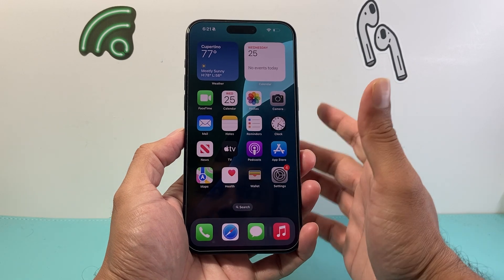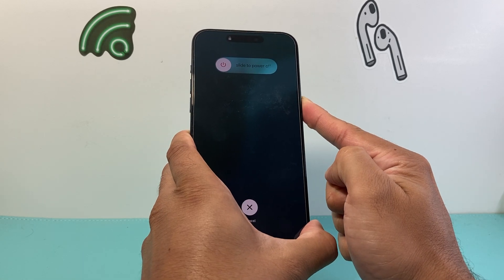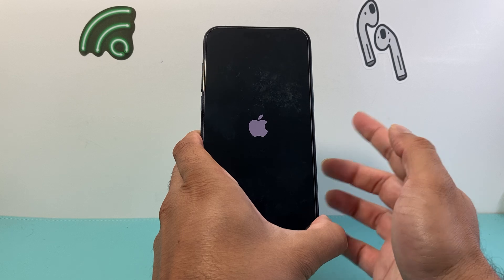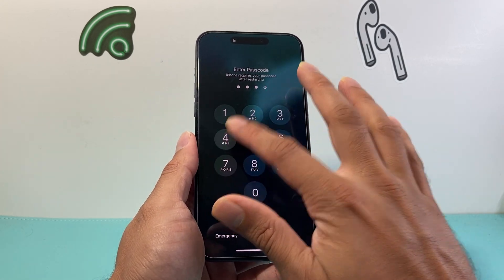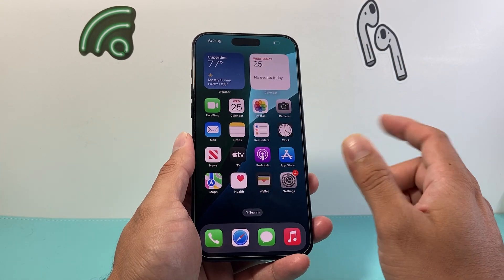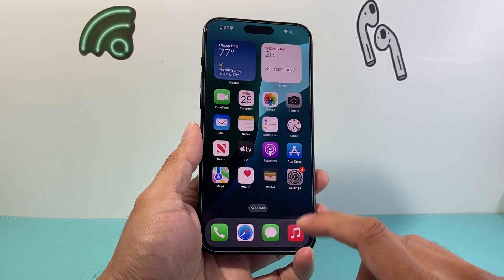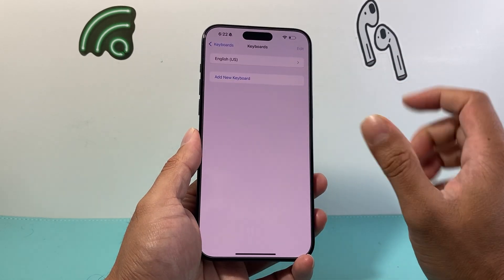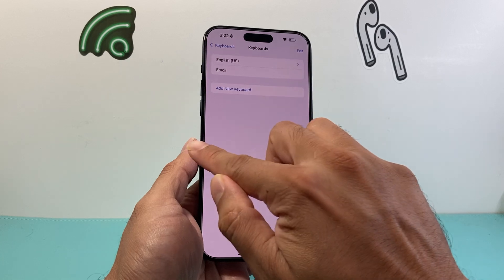Updated iPhone iOS But Don’t See New Emojis? Here’s the Fix!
If you are not seeing the new emojis on your iPhone after the iOS update, you can follow these steps to get the new emojis for your iPhone keyboard!